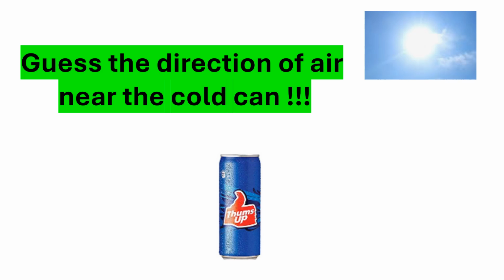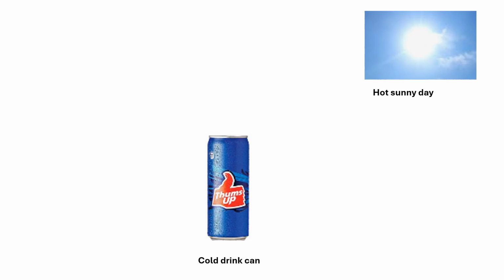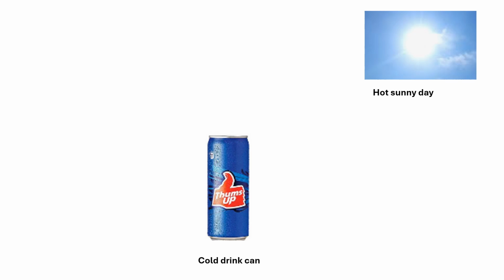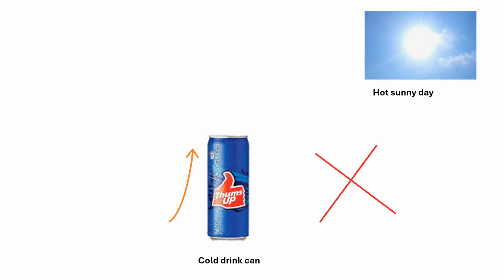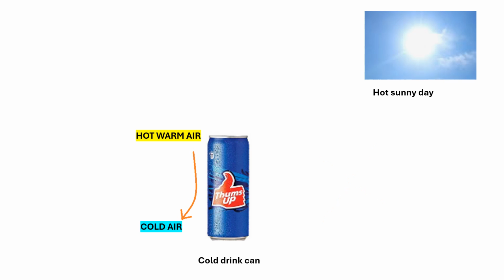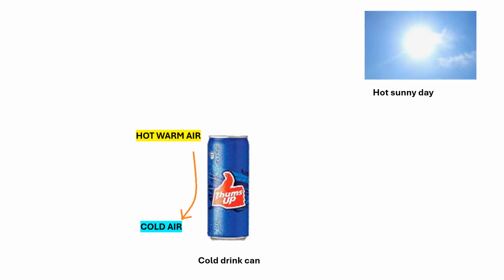Guess the direction of air near cold can !!! | Natural convection | Heat transfer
Heat transfer basic concept